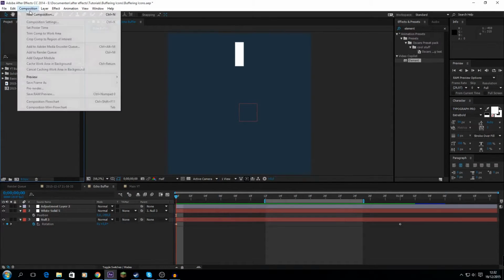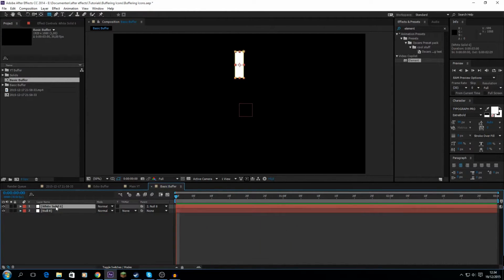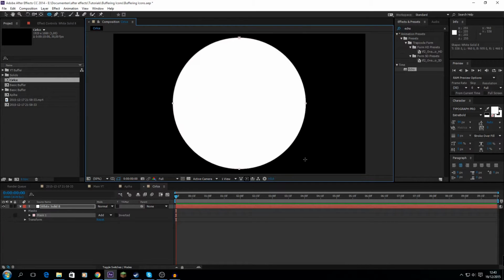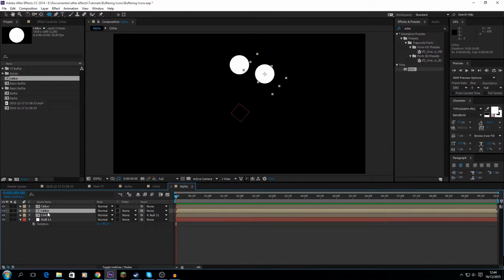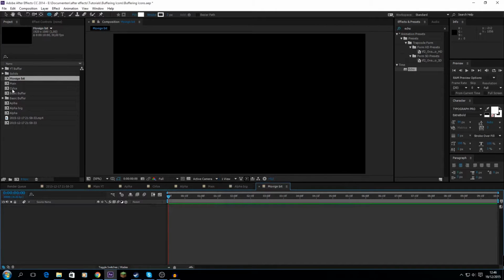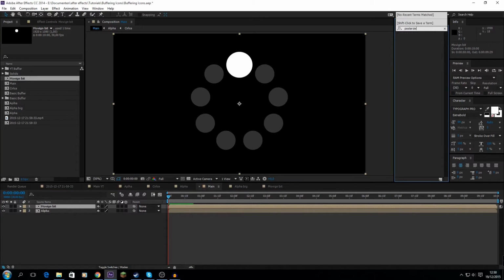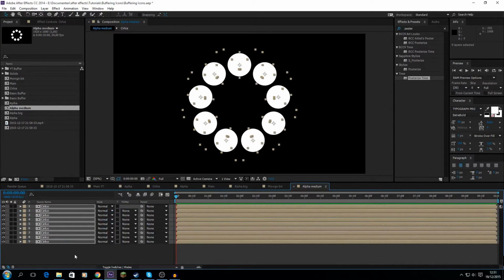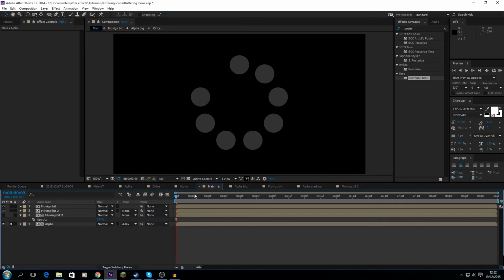Create Buffering Icons in After Effects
Make your videos buffer at will using these simple techniques!

Freebies and more available for download!